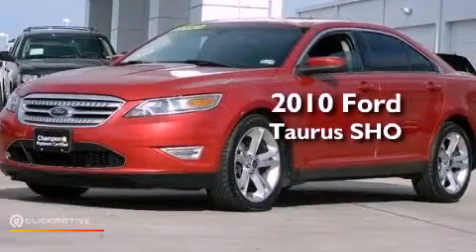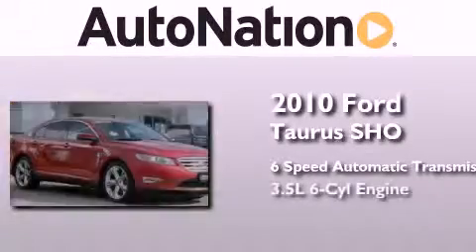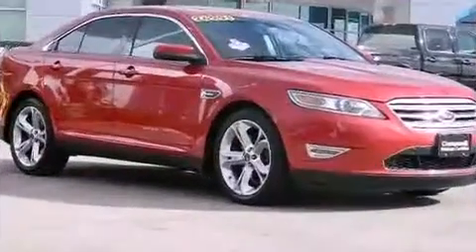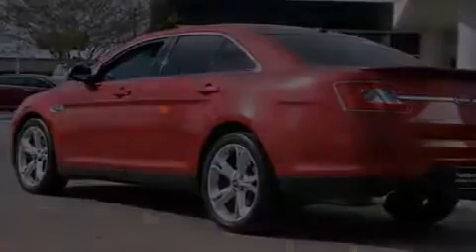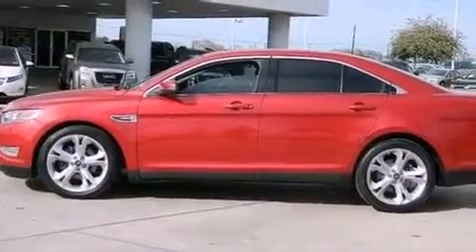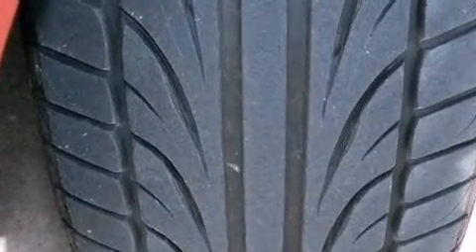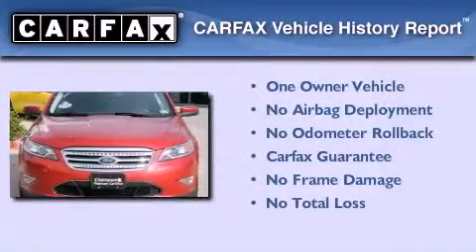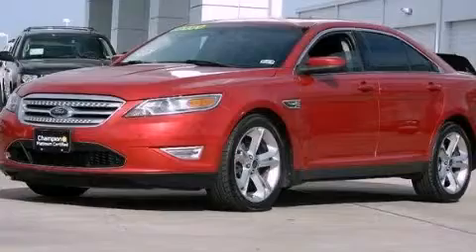2010 Ford Taurus Corpus Christi TX 78412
Year : 2010
 Make : Ford
 Model : Taurus
 Engine : Turbocharged Gas V6 3.5L/213
 Trans . : Automatic
 Exterior : Candy Red Metallic Tinted
 Miles : 28,195
 Interior : Black

 6650 South Padre Island Drive